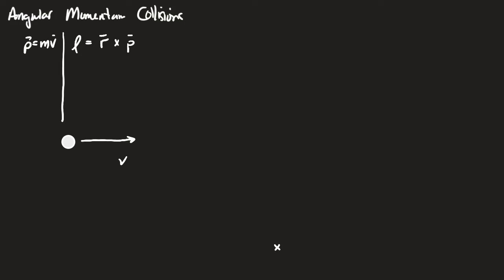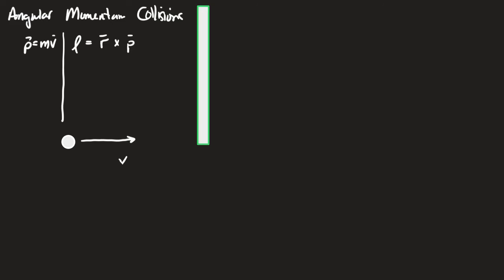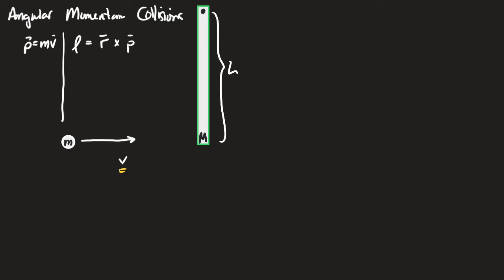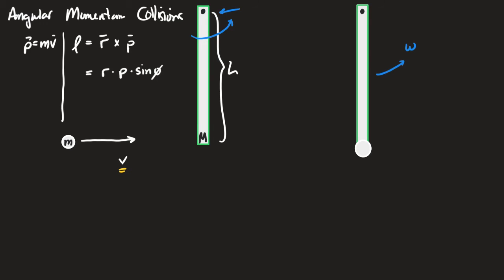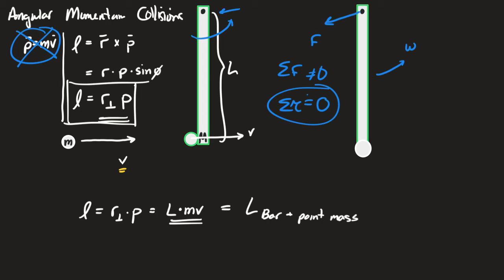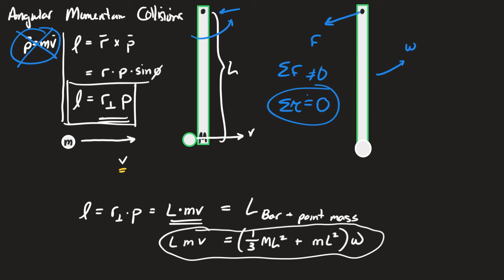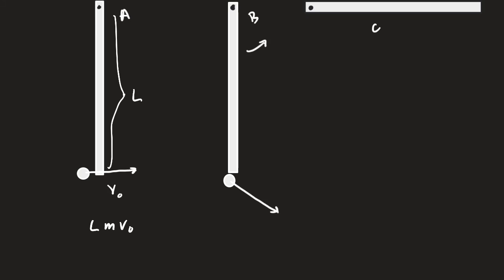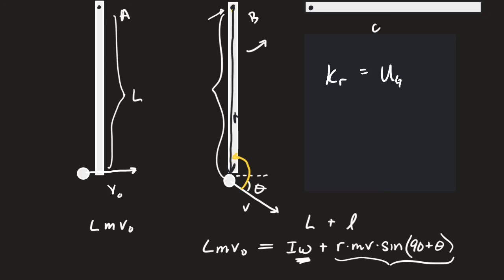Angular Momentum Collisions per 3